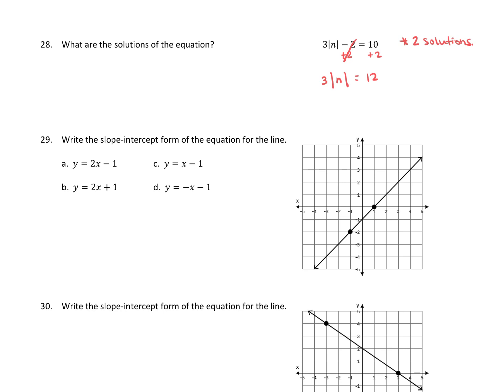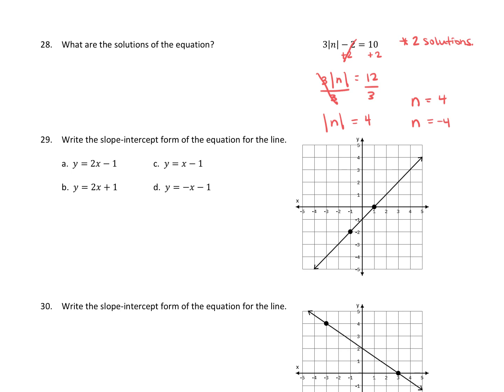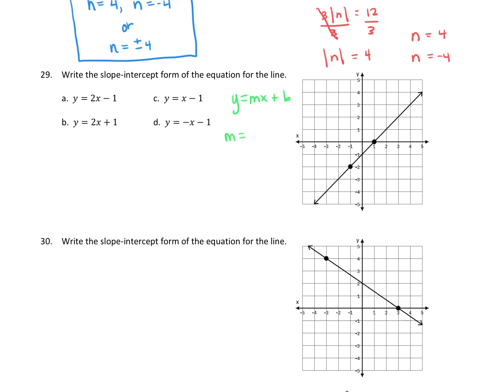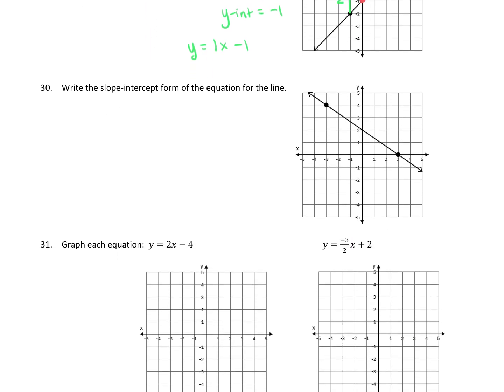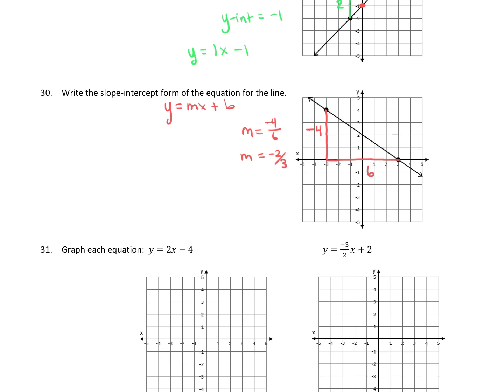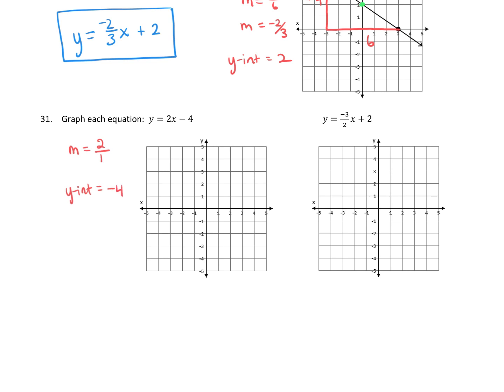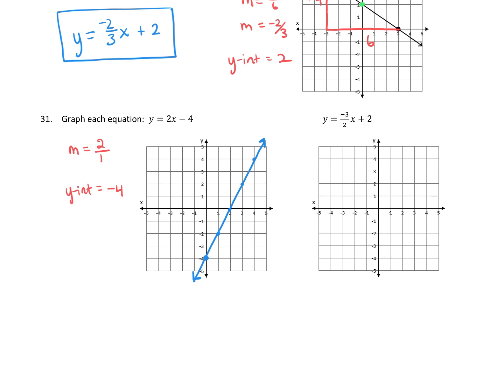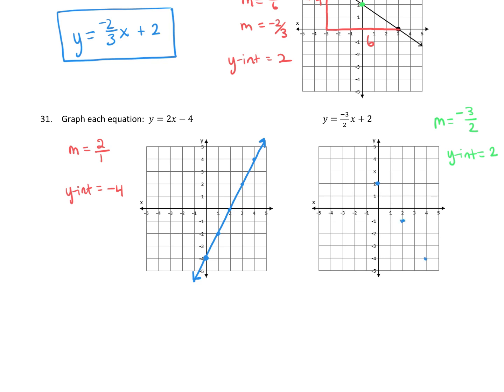Algebra A Final Exam Review #28 - 31